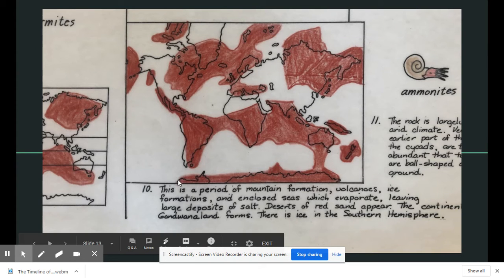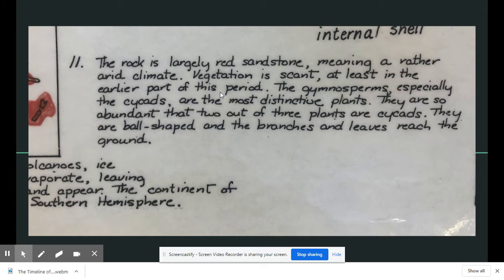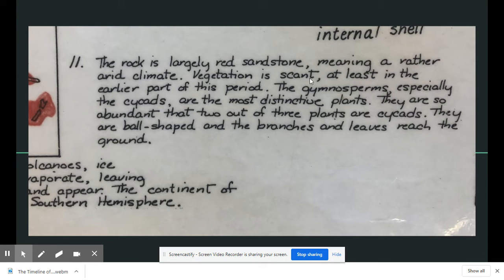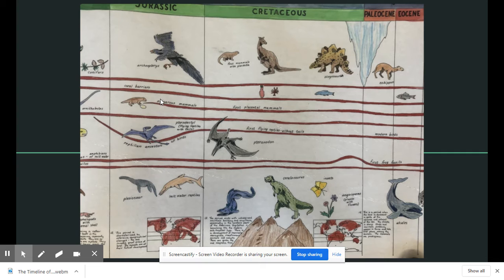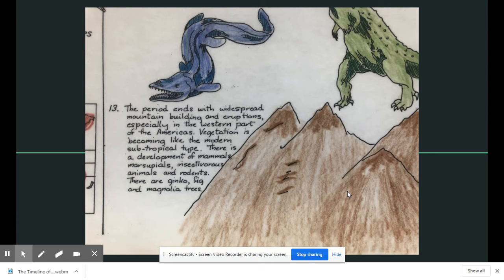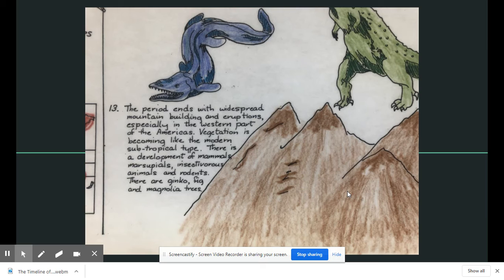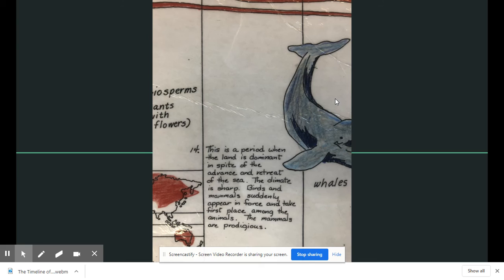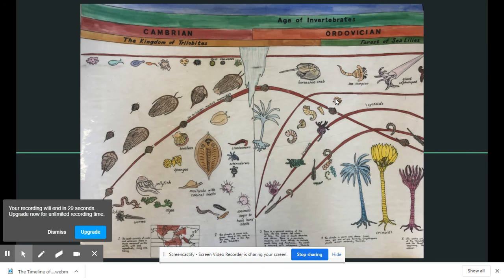The Timeline of Life a closer look part2